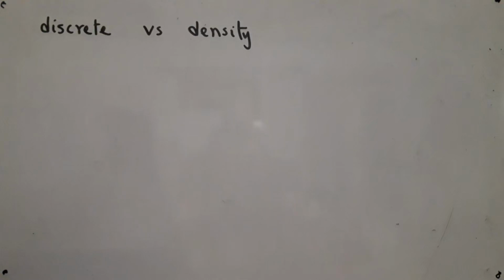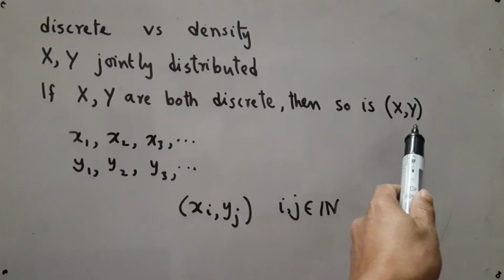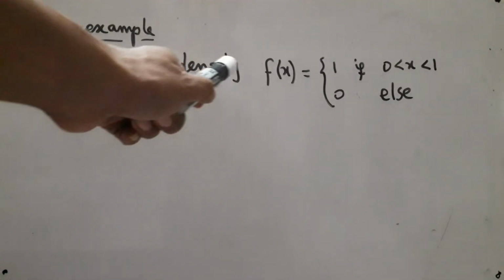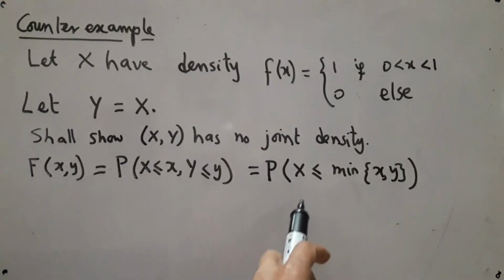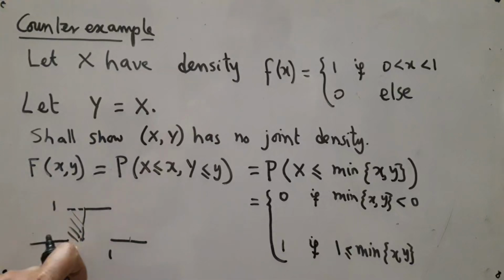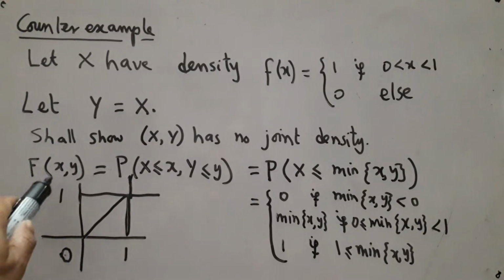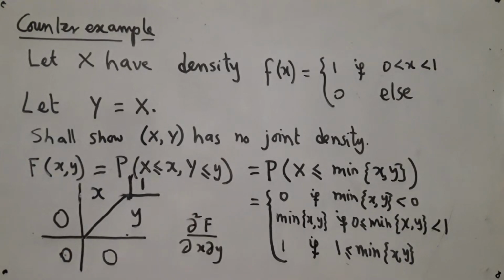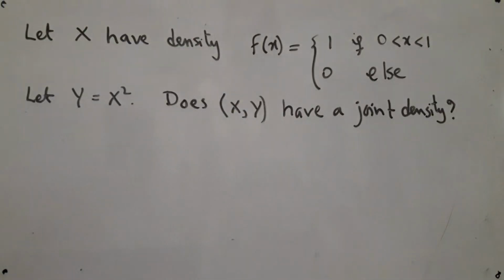c2p11: A subtle difference between joint PMF and PDF